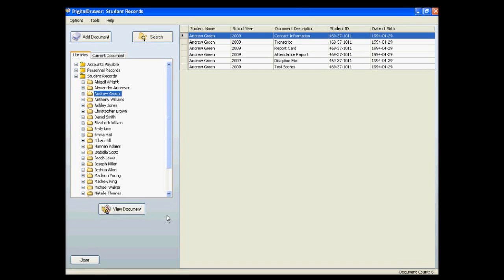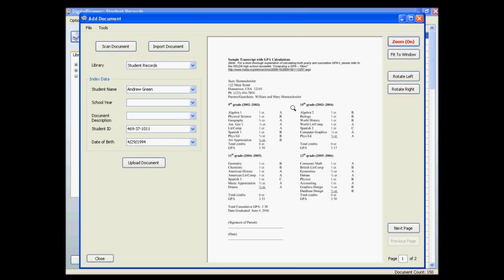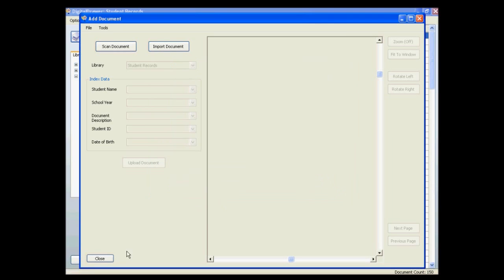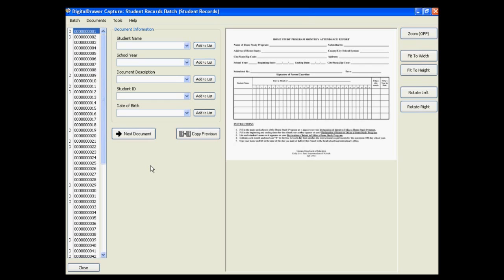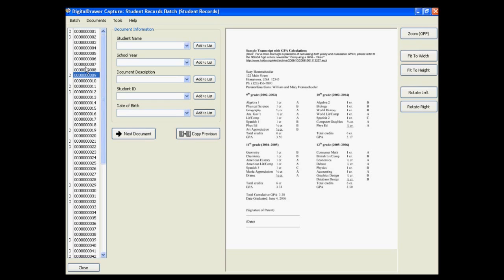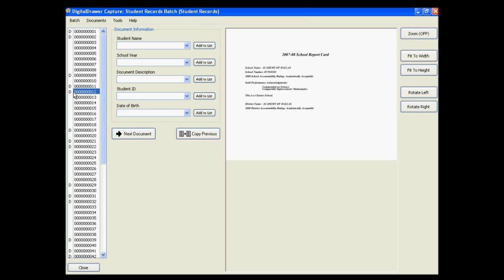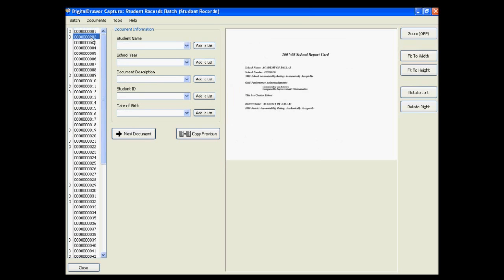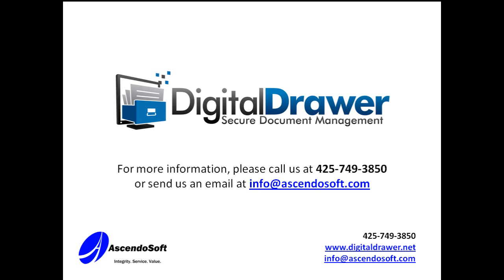Paperless Software - Scanning Student Records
Short video on how to upload student records to DigitalDrawer